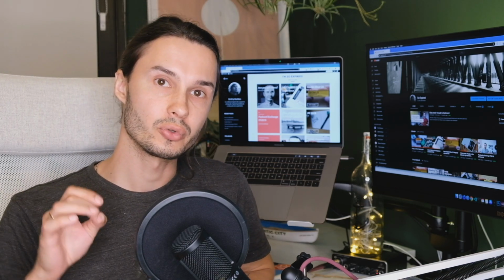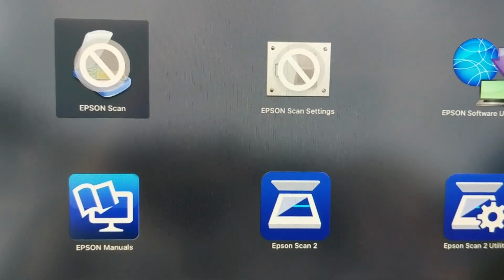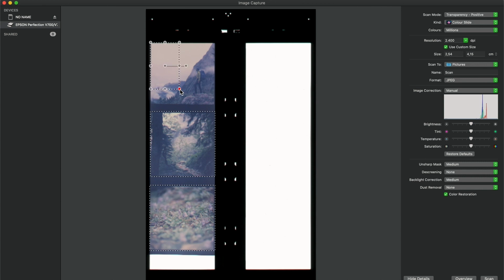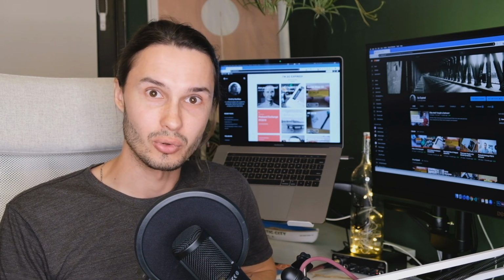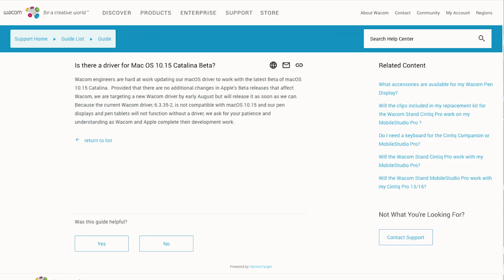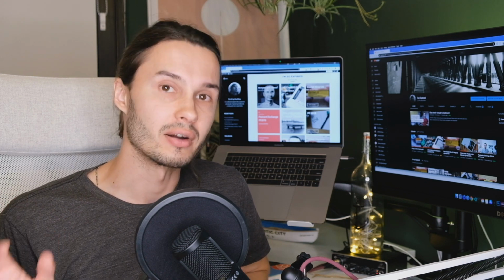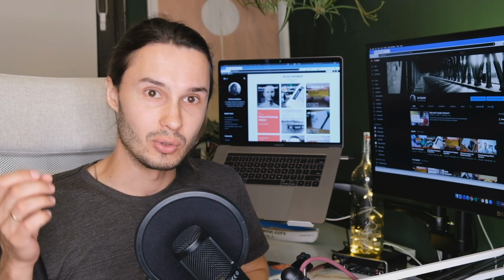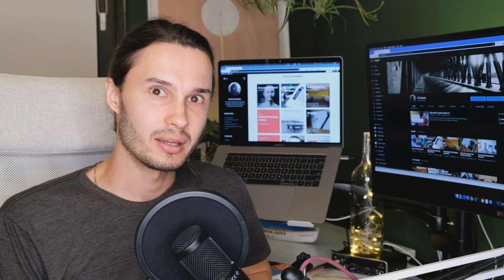[updated] It's safe to upgrade to Mac OS 10.15 Catalina! For a film photographer.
Both issues have been resolved. Epson Scan 2 works with Catalina and finally retina ready. Wacom driver has also been delivered and works with the latest macOS 10.15

Epson Scan software didn't work with MacOS 10.15 Catalina. The Epson driver still works but not the scanning software. You still can use your scanner with a different software, I tested Image Capture and it worked. Of course it provides limited capabilities, but better than nothing. I'm currently thinking to switch to Vue Scan or Silverfast. I didn't test them with Catalina though. So don't just buy those apps, research and test them before.